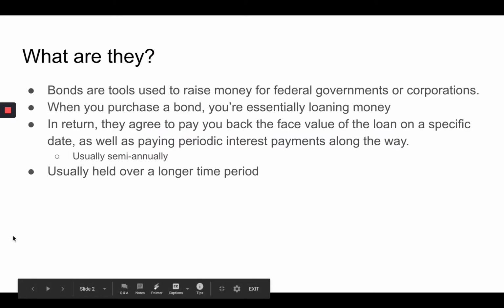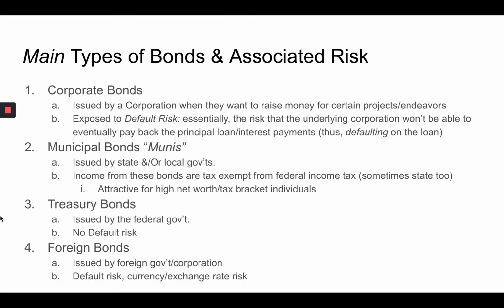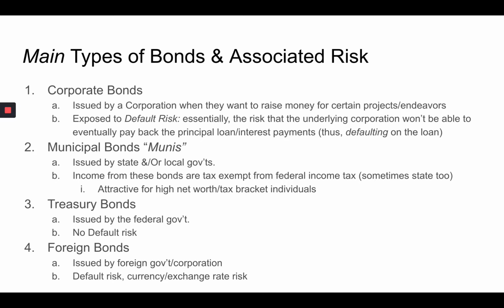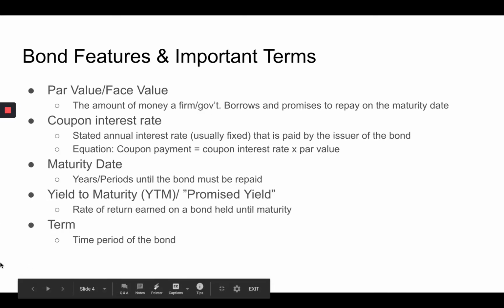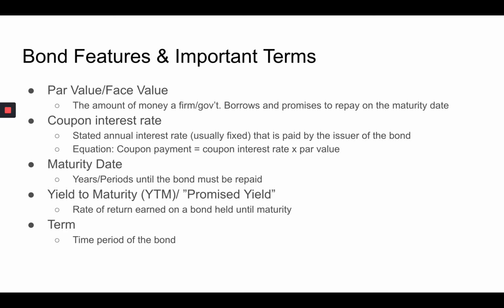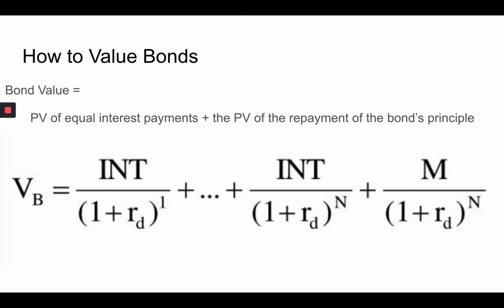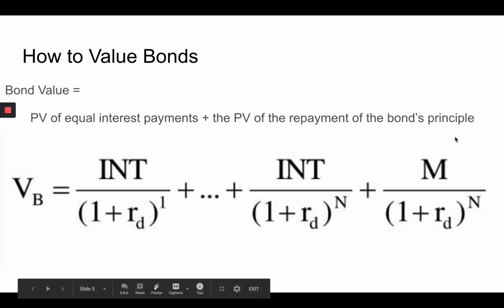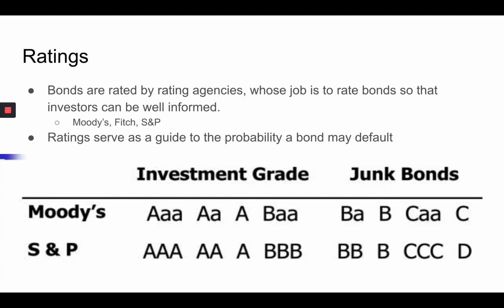An Introduction to Bonds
A very basic introduction to the world of bonds. In this video I explain:
-What bonds are
-Different types of bonds
-Risks associated with different types of bonds
-Ways to value a bond
-How bonds are rated
-A brief overview of rating agencies